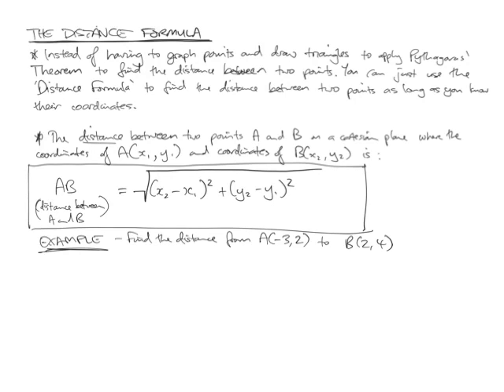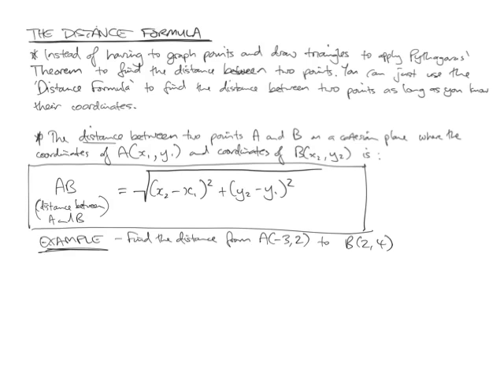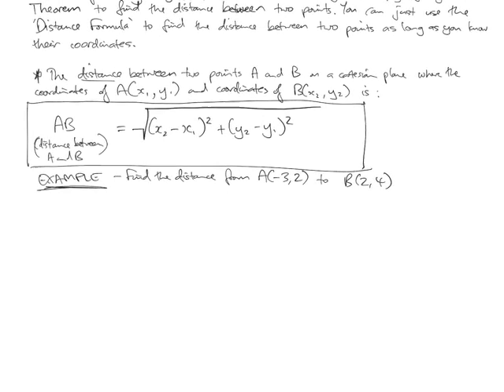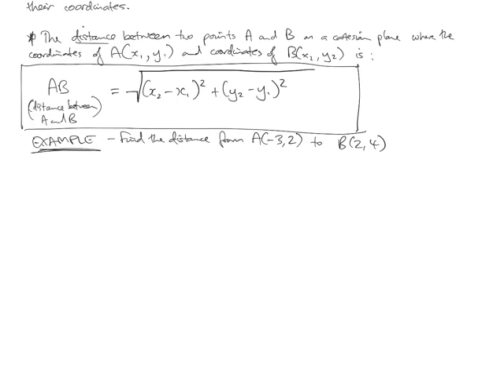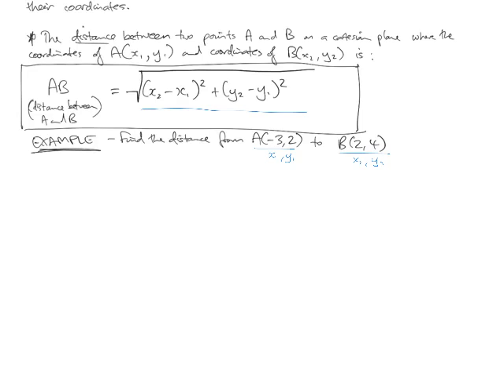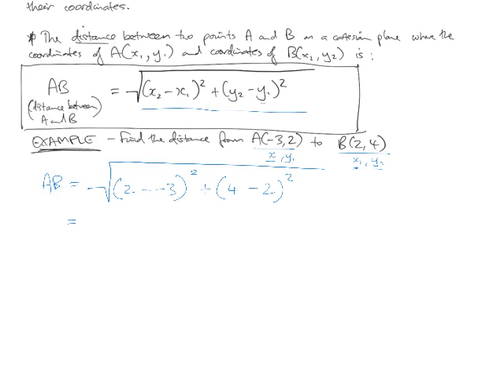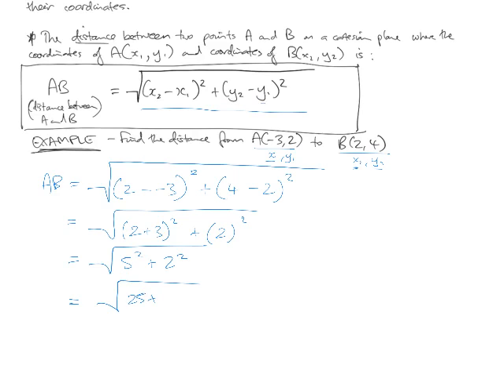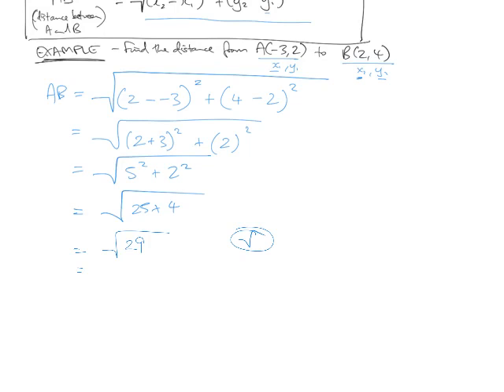Distance Formula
Video on the Distance Formula.